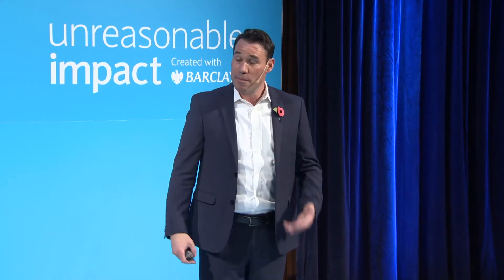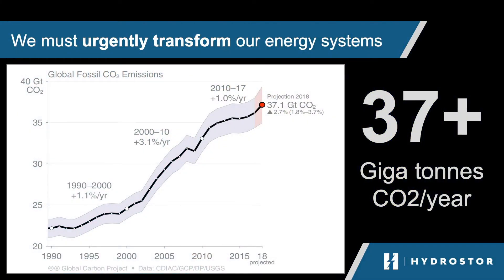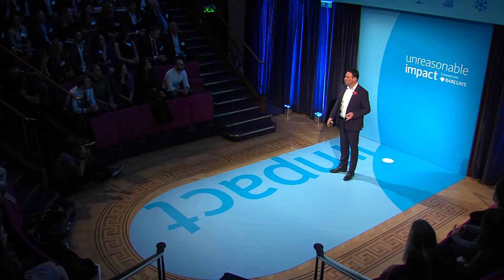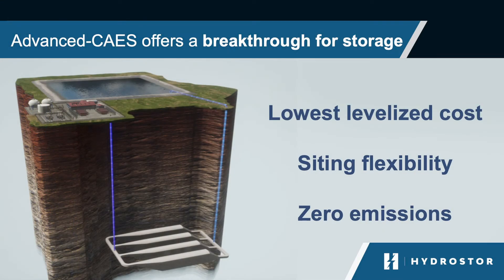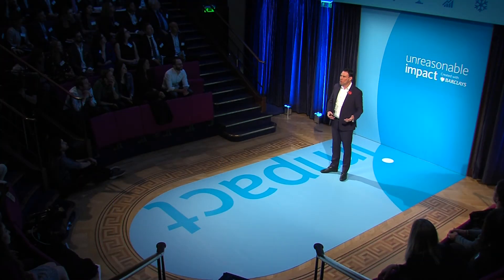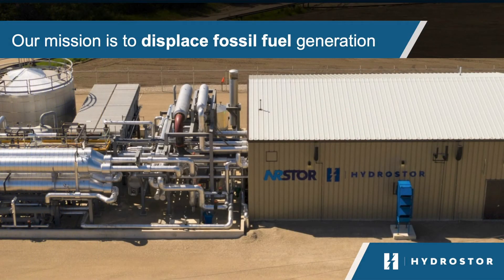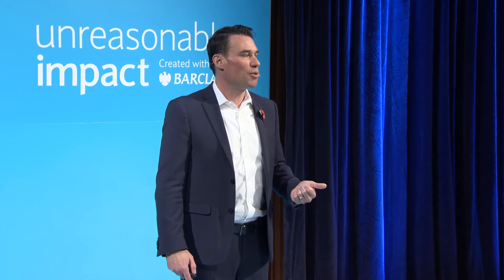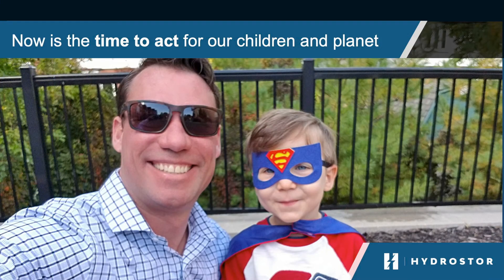Powering the Grid by Storing Renewable Energy Underground | Hydrostor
Hydrostor is a leader in Advanced Compressed Air Energy Storage (A-CAES), a technology uniquely suited to enable the transition to a cleaner, more reliable electricity grid. A-CAES helps address electricity system needs for dispatchable capacity, renewable integration and optimization, transmission deferral and ancillary services, and is ideal for use in behind-the-meter or remote applications for mines and large industrial operations. Hydrostor's solution delivers low-cost, long-duration, bulk energy storage that is synchronous and emission-free, and can be flexibly located, including as replacements for retired fossil fuel plants. The proprietary technology is now the leading low-cost bulk energy storage solution -- at half the cost of lithium ion batteries and 10 times the lifespan.